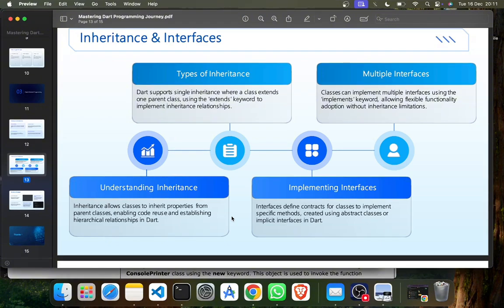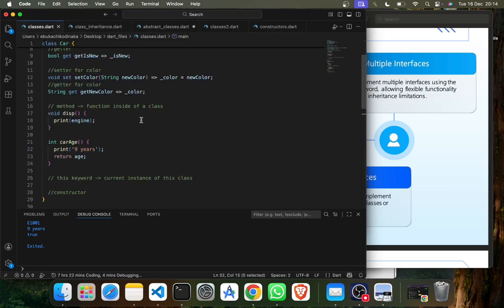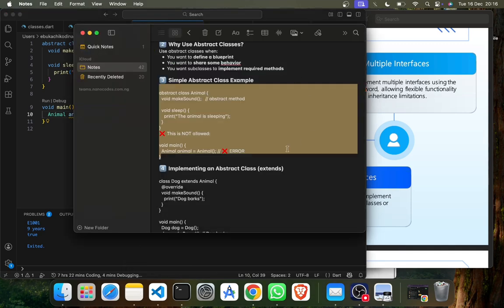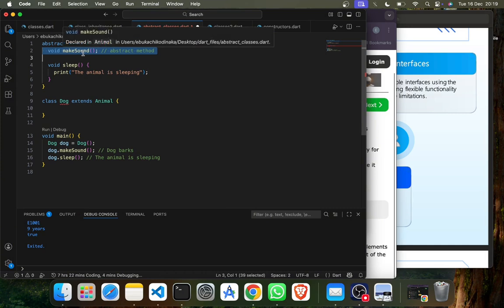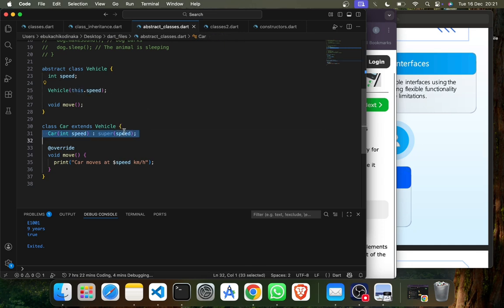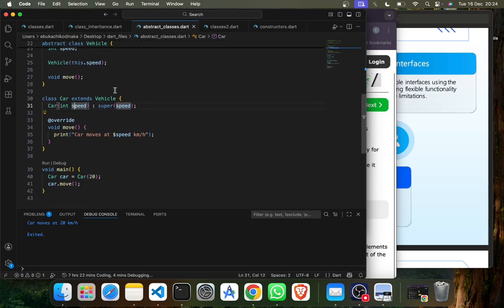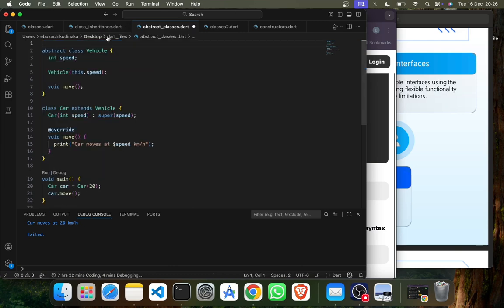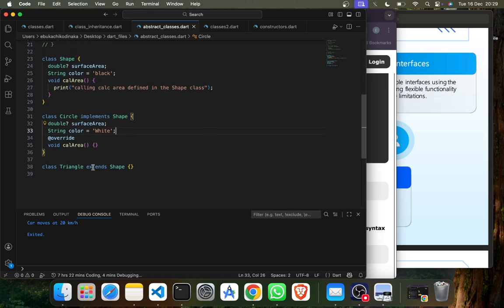Module 3 Part 5 - Abstract Classes / Interfaces in Dart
Design blueprints for your code, enforce structure, and build cleaner, more scalable applications using abstract classes.